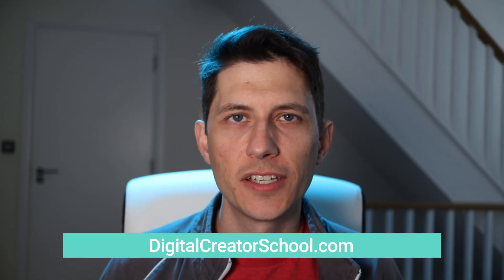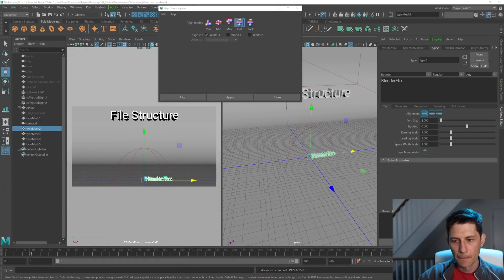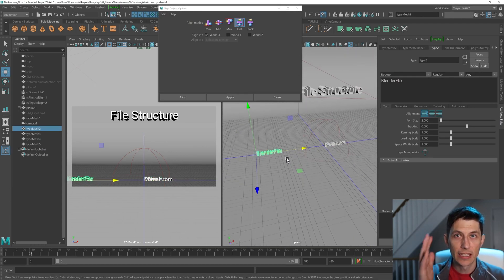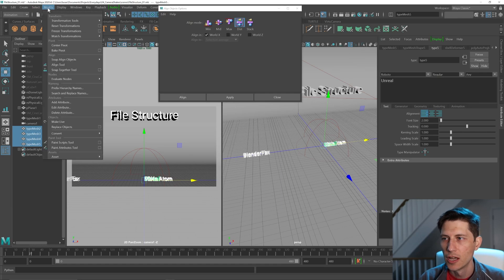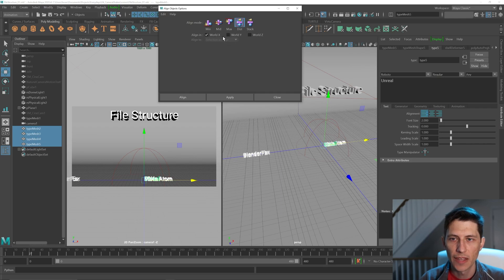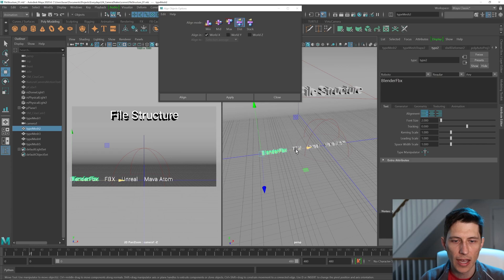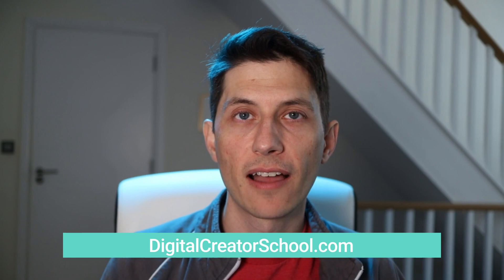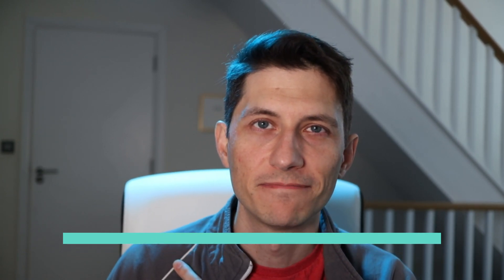Distribute Objects Evenly in Autodesk Maya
if you want to take my courses.